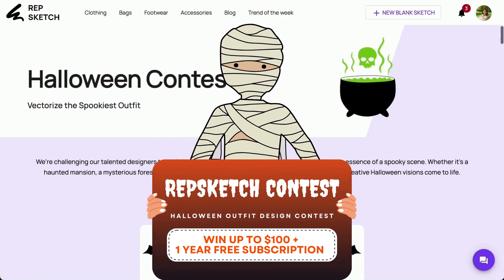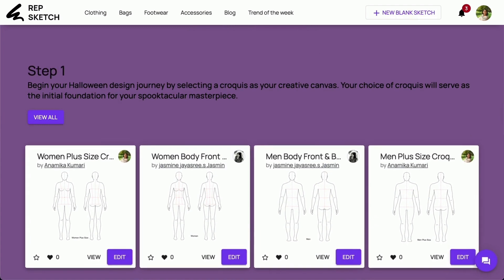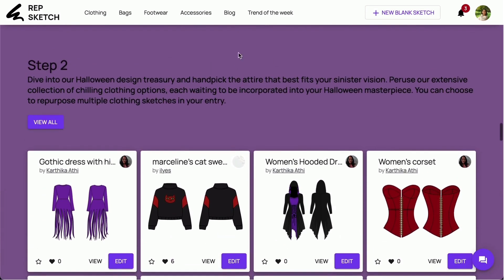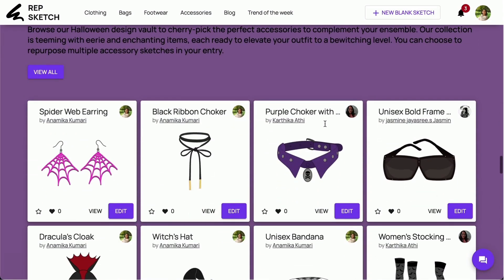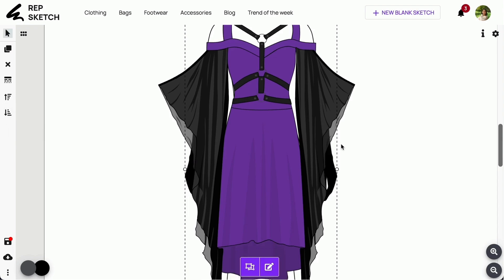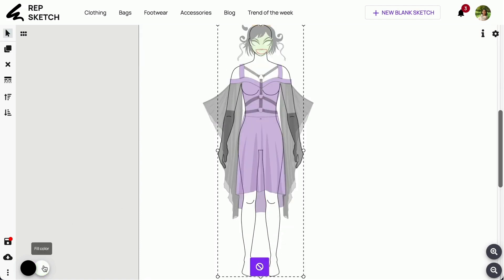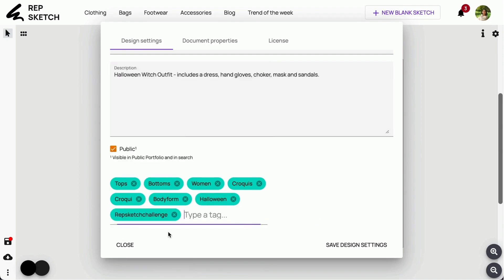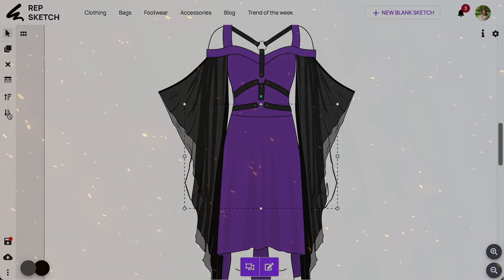Repsketch Halloween Design Challenge Is Here!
We're challenging our talented designers to craft Halloween-themed vector illustrations that capture the essence of a spooky scene. Whether it's a haunted mansion, a mysterious forest, or a spine-chilling graveyard, we want to see your wildest, most creative Halloween visions come to life.

Below are the summarized details.

Contest Type and Entry Criteria:

REPSKETHCHALLENGE Halloween 2023
1. Repurpose Repsketch templates, create a unique Halloween-themed outfit.
2. Share your Halloween-themed outfit on Instagram by 11:59pm EST October 30, 2023.
3. In your post, hashtag REPSKETHCHALLENGE and tag the Repsketch account

Prize/Reward(s) descriptions:

- First Prize: $100.00 Amazon gift card, with a one (1) year subscription to Repsketch Pro
- Second Prize: $75 Amazon gift card,  with a one (1) year subscription to Repsketch Pro
- Third Prize: $50 Amazon gift card,  with a one (1) year subscription to Repsketch Pro

Artwork submission ends date and time: 11:59pm, EST, October 30, 2023

Reward Announcement Date: Nov 8, 2023

Don't be a ghost; haunt our website, create, and connect with our artistic community.

Join us in celebrating halloween through the innovative eyes of our talented designer . Let your creativity flow, and may the spookiest design emerge victorious!